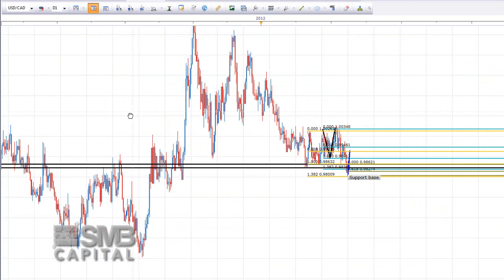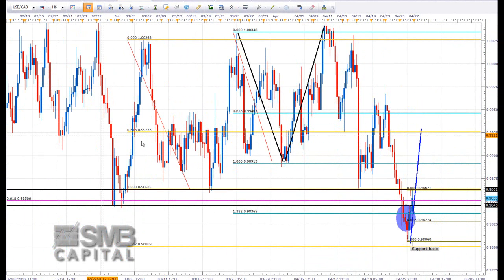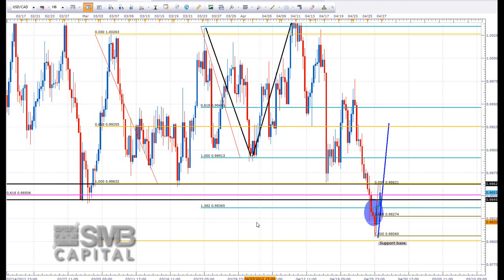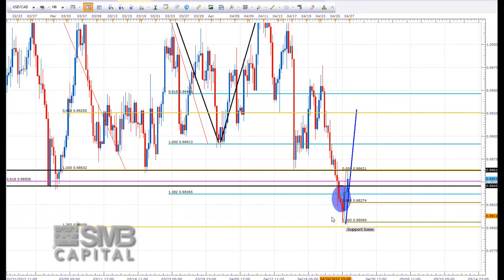Live from our forex desk. Price projection trade